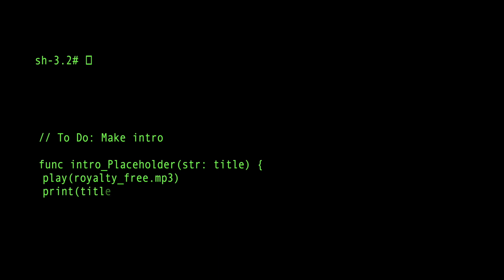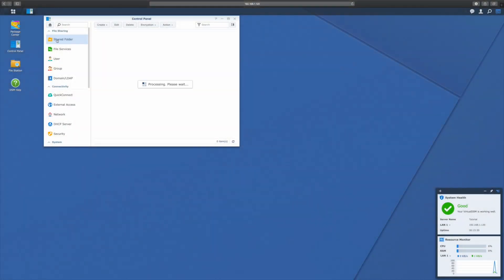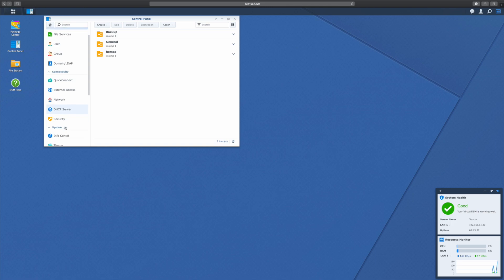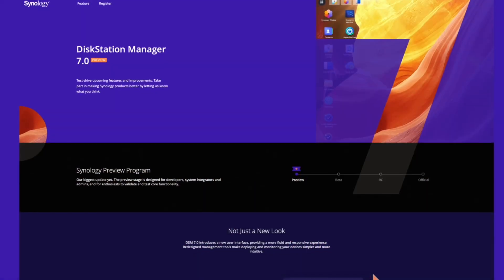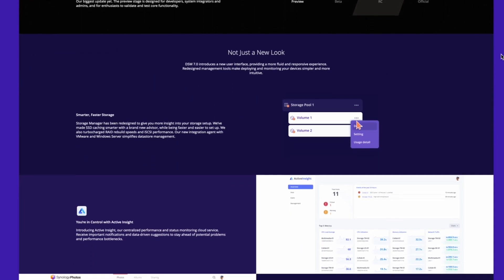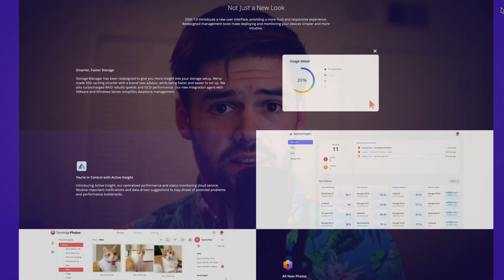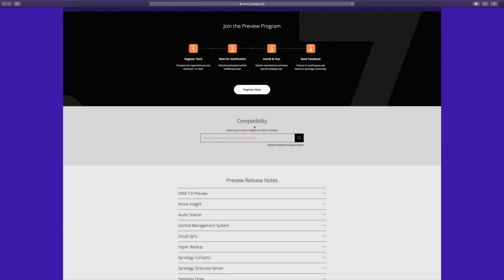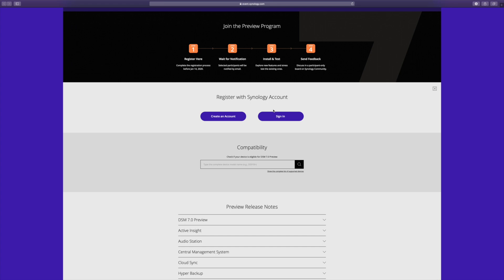Synology DSM 7.0 | My Thoughts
Hi! This is a quick overview of what is going on with much anticipated DSM 7.0 Beta for Synology NAS